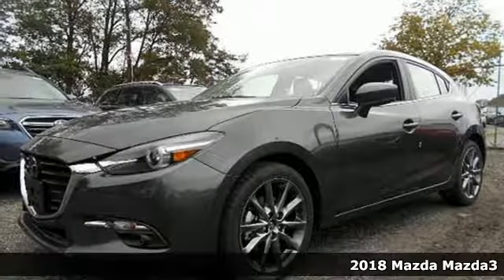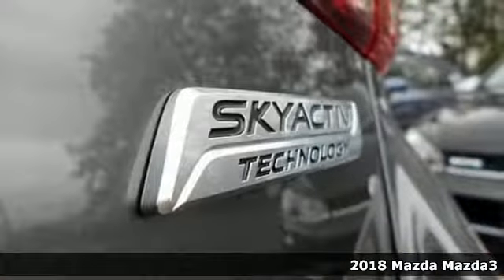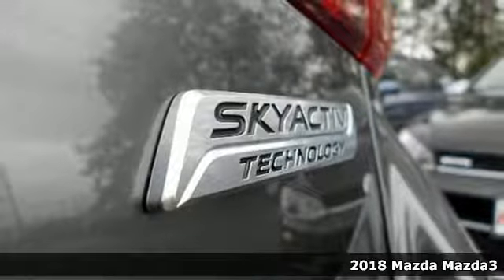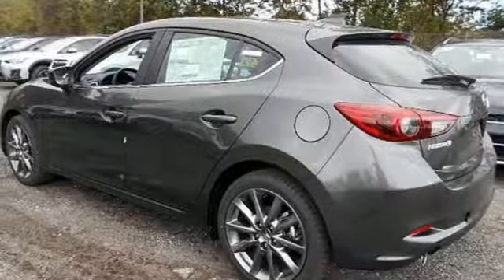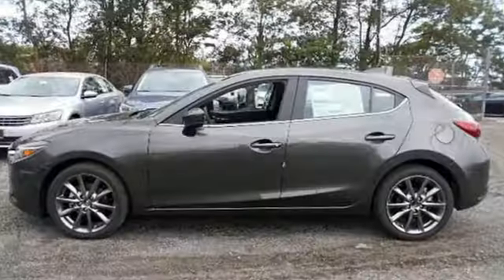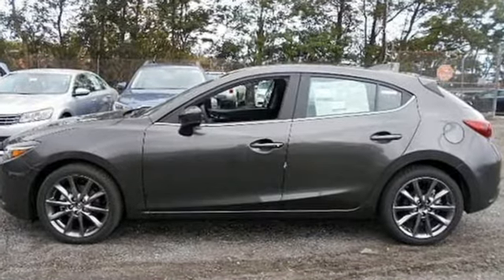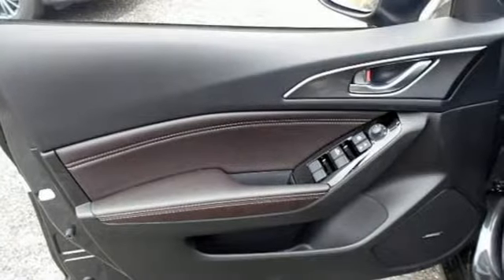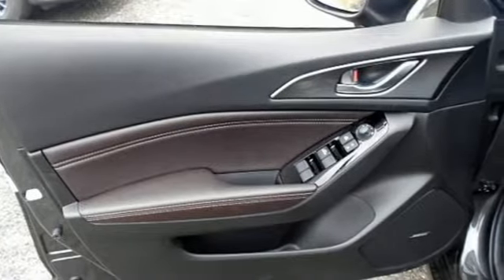New 2018 Mazda Mazda3 Baltimore, MD 5M170621 - SOLD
Year: 2018
Make: Mazda
Model: Mazda3
Trim: Grand Touring
Engine: 2.5L 4-Cylinder
Transmission: Manual
Color: Gray
Interior: Black
Stock #: 5M170621
VIN: 3MZBN1M32JM170621

Address:
6624 B Baltimore National Pike